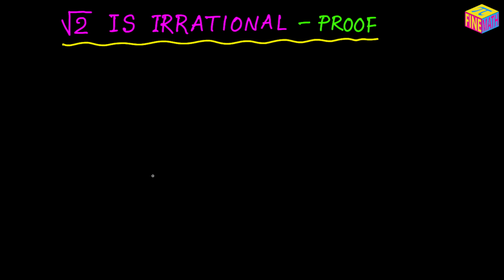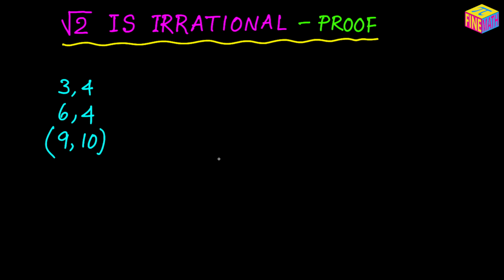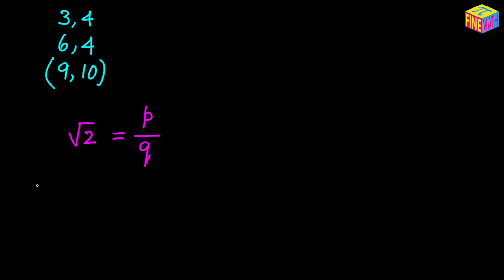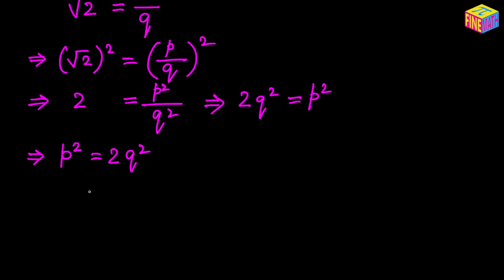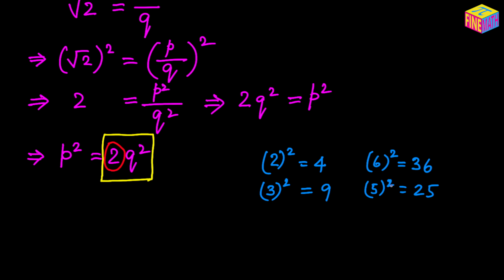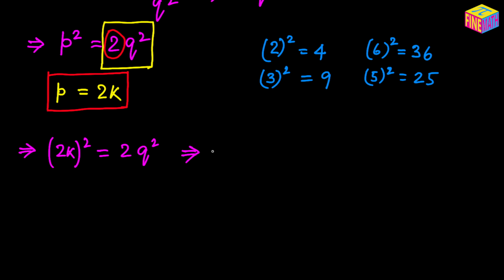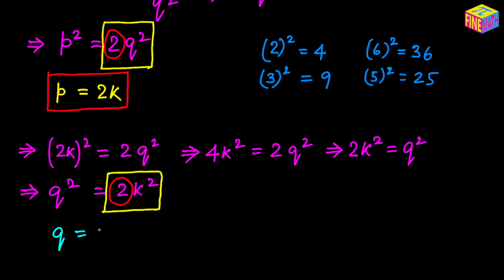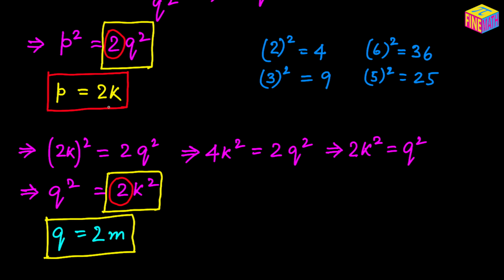Proof that Root 2 is Irrational | Number Theory